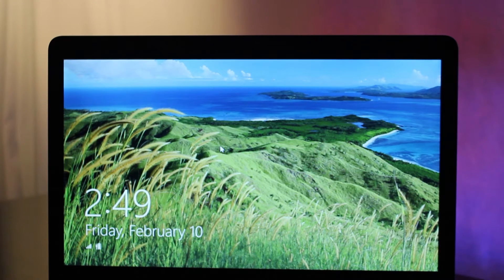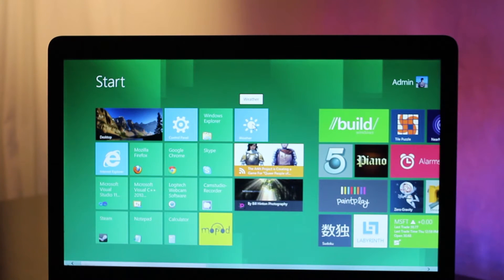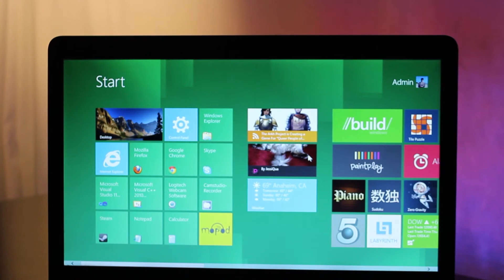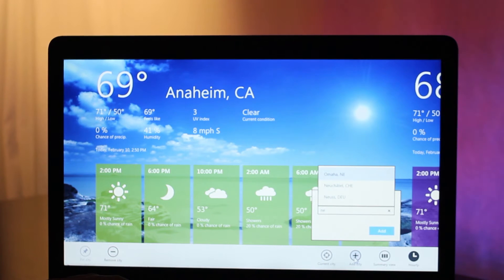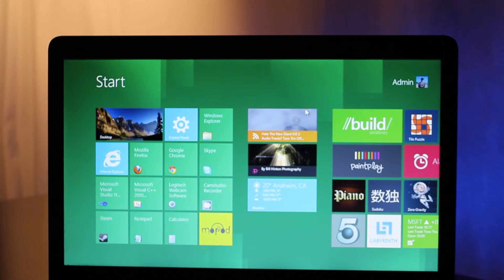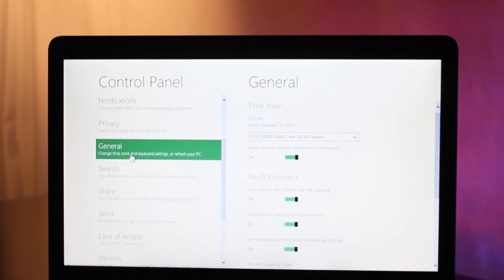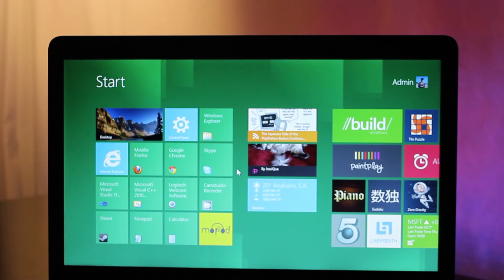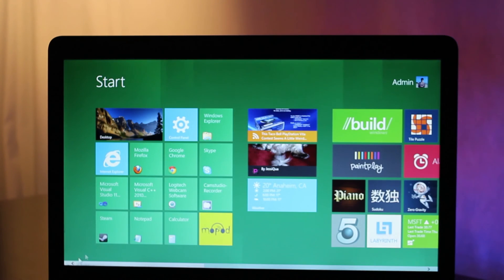Windows 8 Metro UI Interface for Windows 8 Dev Preview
Shows all of the new Windows 8 Metro style design language elements for Windows 8 Developer Preview. Sneak peek of the new Metro interface. Microsoft completely changed the style for the Metro style interface. Think of Metro as the new Windows 8 start menu but with apps and a totally re-designed way to use the Windows OS.

Creative Commons Music:
Lake Michigan by Marlobright

"Places and landscapes" - "Canada"